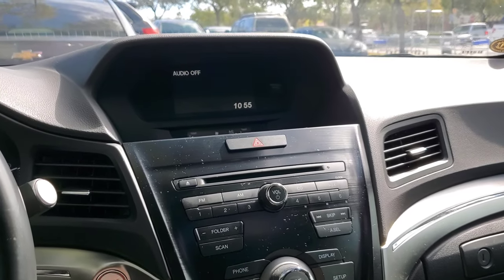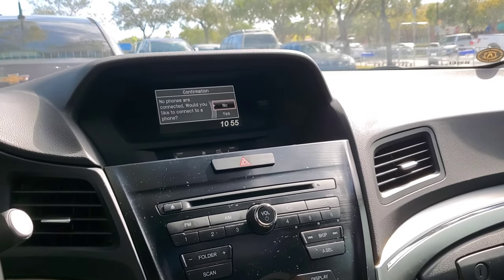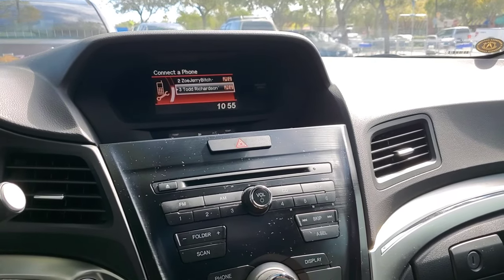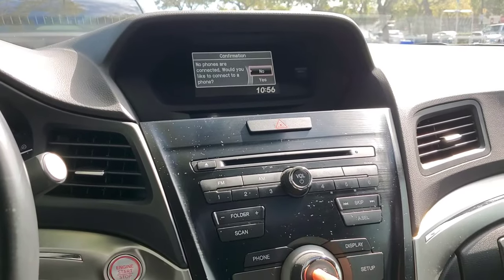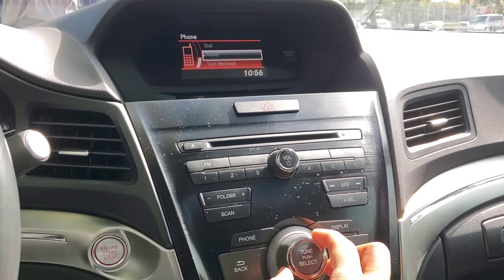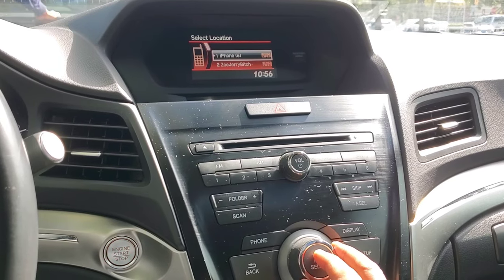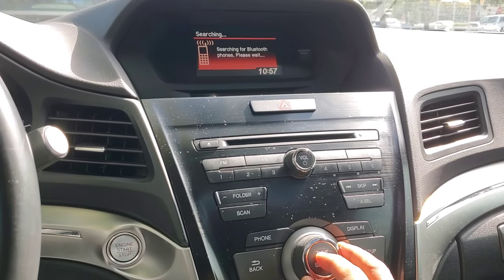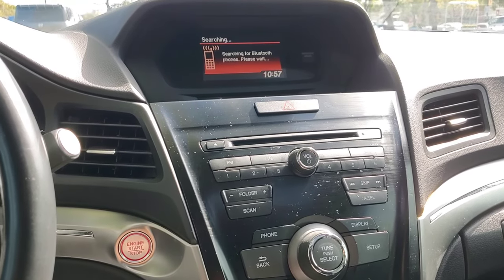Setup Bluetooth in 2020 Acura ILX